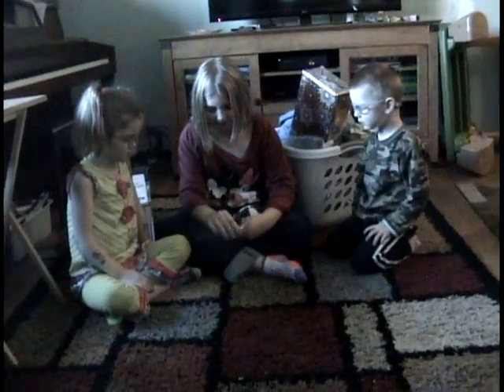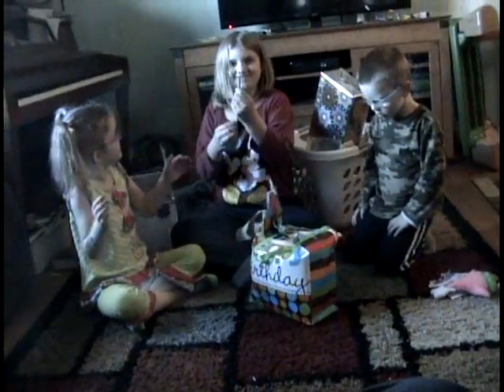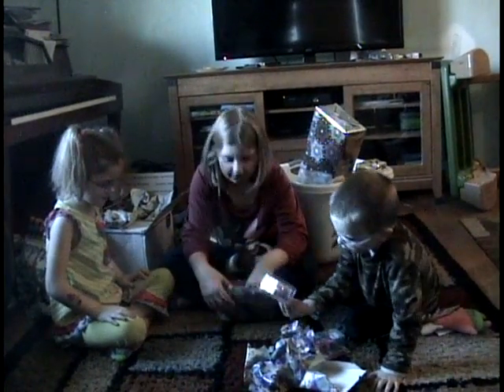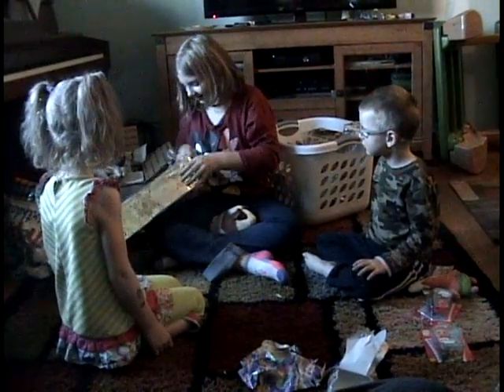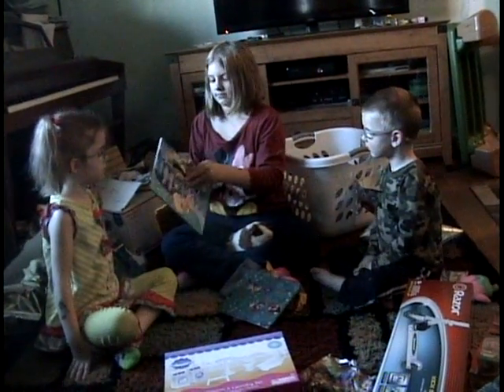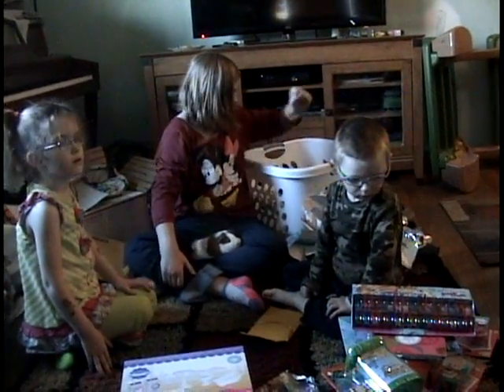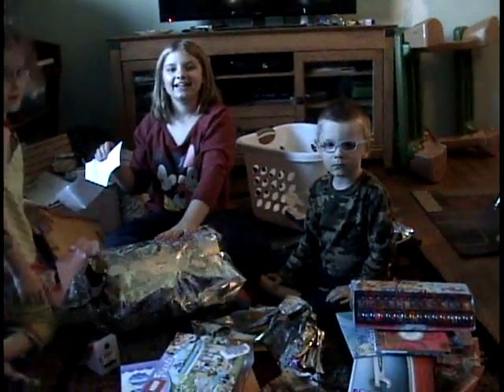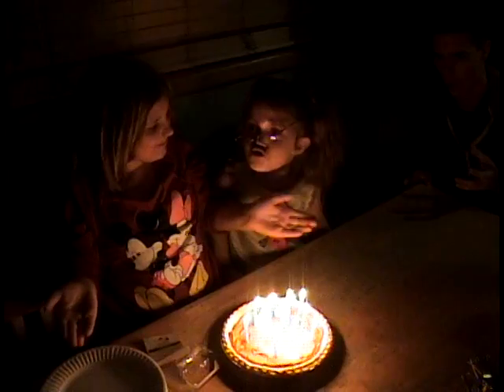Rachel s B Days 2010 00007 untitled 0007 0001